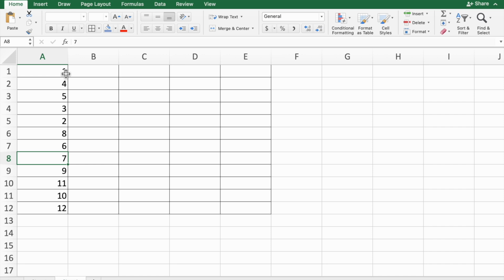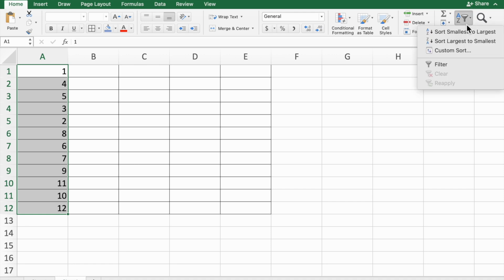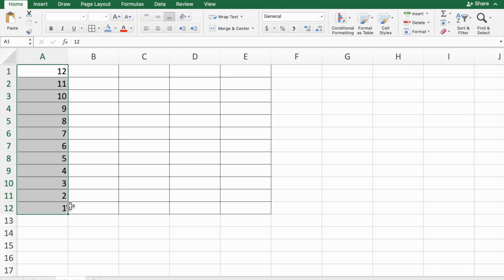How to Arrange in Ascending Order in Excel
In this video, I am going to tell you about how to Arrange in Ascending Order in Excel.
Like this you can Arrange in Ascending Order in Excel.
Thanks.
Arrange in Ascending Order in Excel
sort function in excel,
microsoft excel,
office 365,
excel sort numbers in ascending order,
how to arrange number in ascending order in excel,
sorting in excel,
sort data in excel